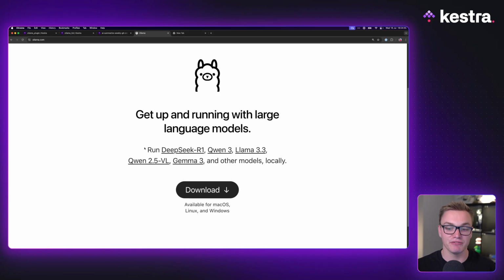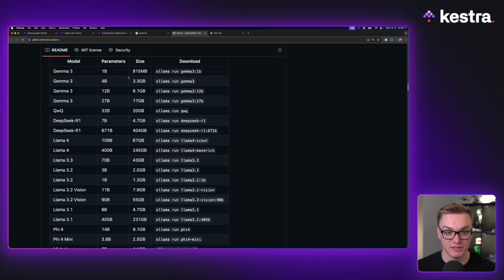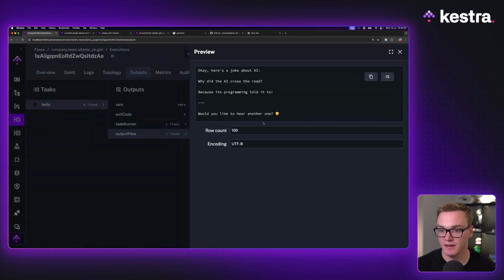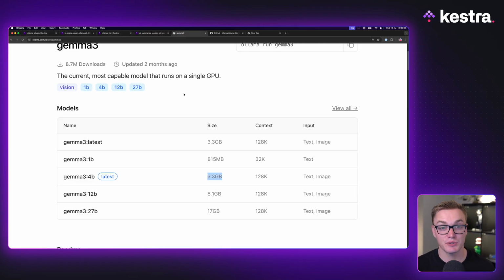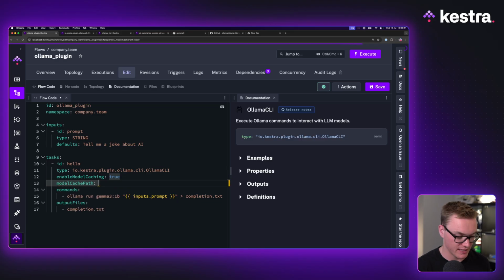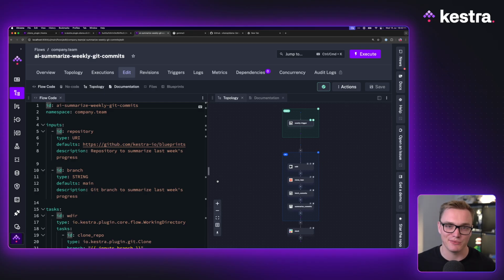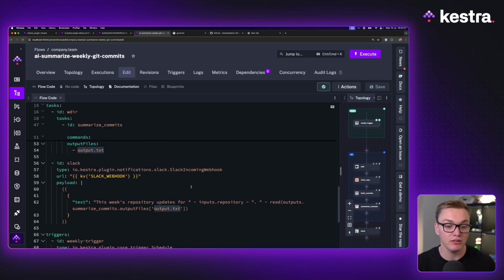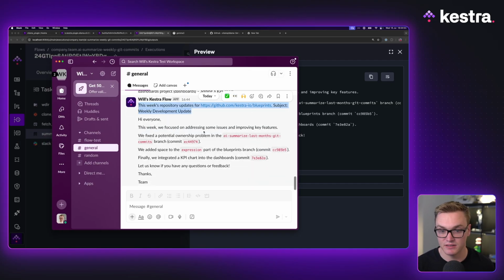Stop Paying for AI Automation: How to Build AI Workflows with Ollama & Kestra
Automating AI models can be very powerful but how do you get started without huge costs? Combing Ollama and Kestra enables you to build powerful workflows using local LLMs. In this video, Will walks through the new Ollama plugin and how you can build your first AI workflow!

Timestamps
0:00 - Introduction
0:22 - What is Ollama?
4:56 - Caching Models
6:58 - Build an AI Workflow
10:33 - Summary